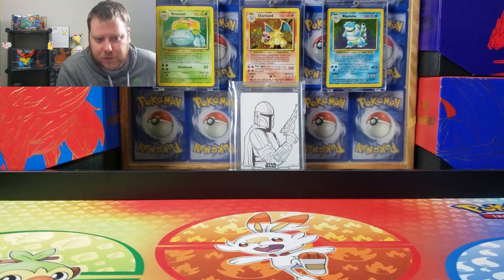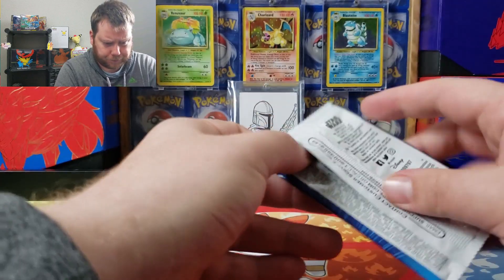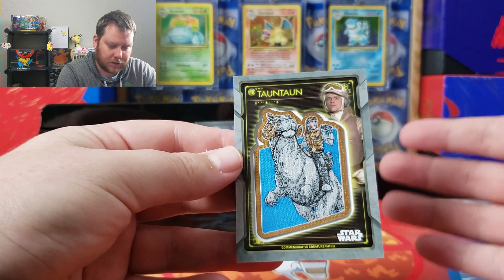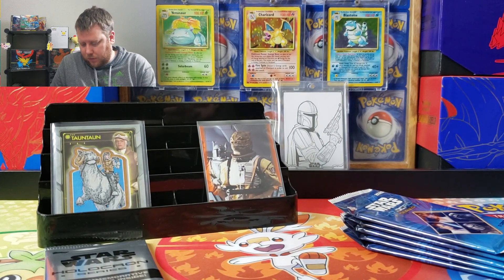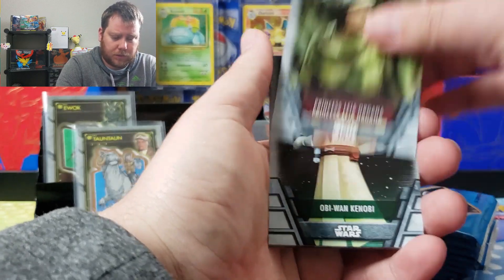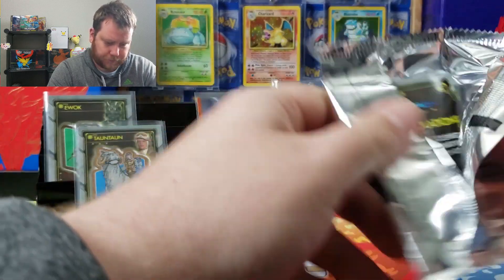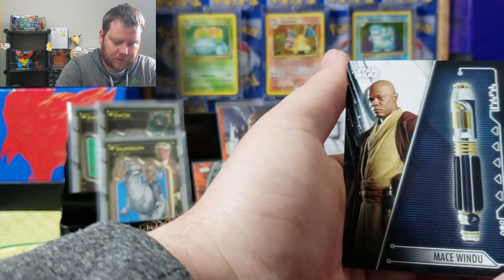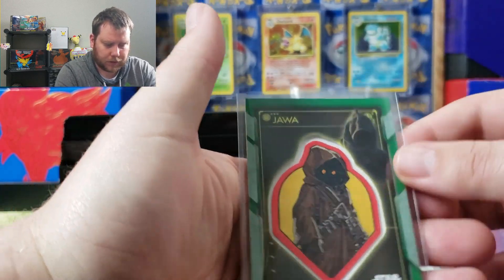Topps Star Wars Holocron 2020!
Opening up some Topps Star Wars Holocron searching for auto's, sketches and maybe Cara Dune cards. Hoping to pull some numbered cards as well.